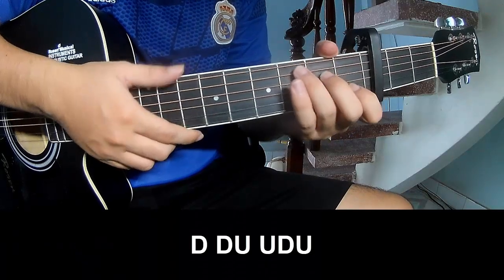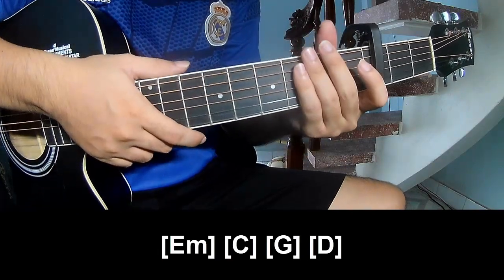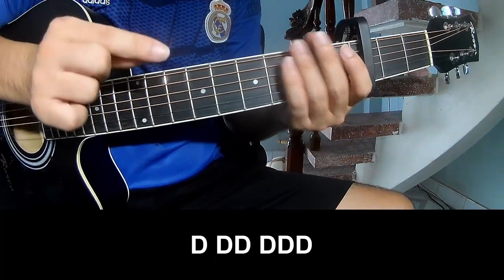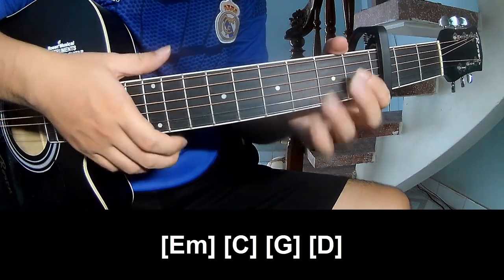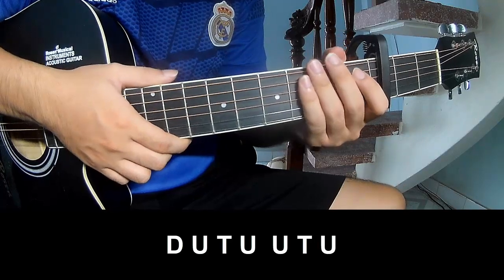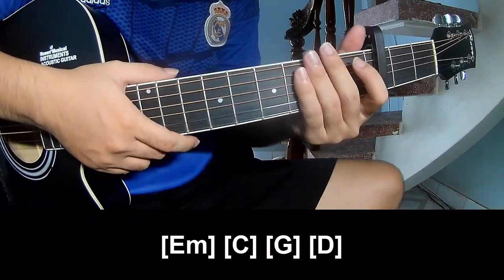How To Play Guitar Rich Men North Of Richmond By Oliver Anthony | Version 3